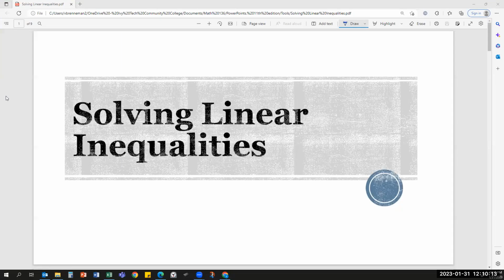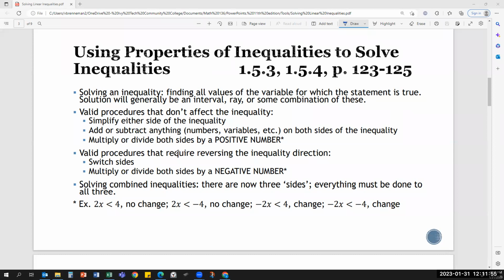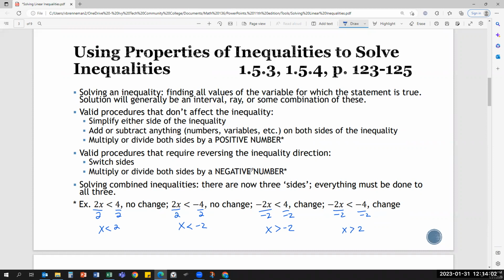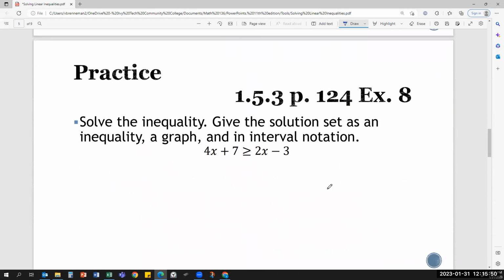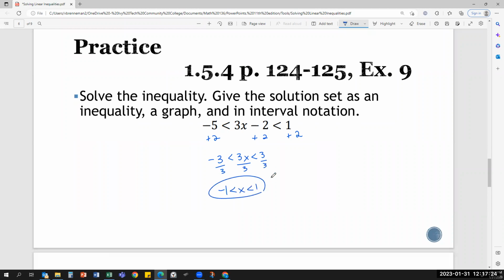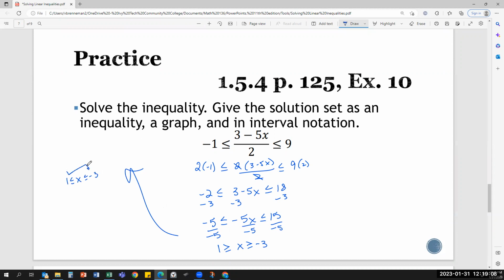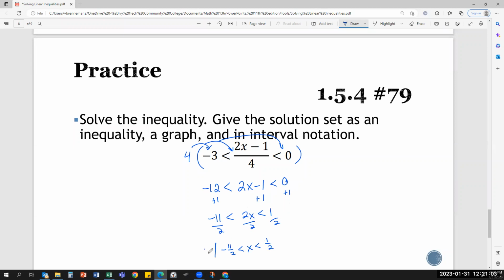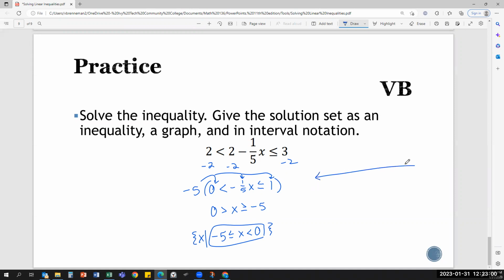Solving Linear Inequalities